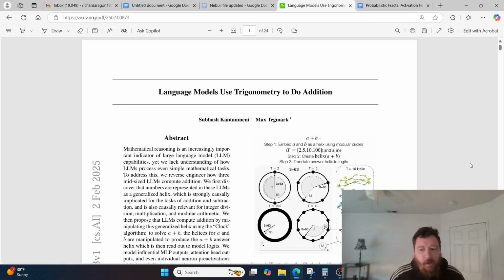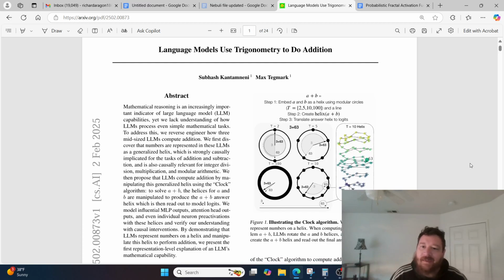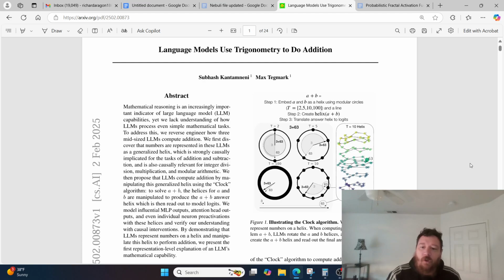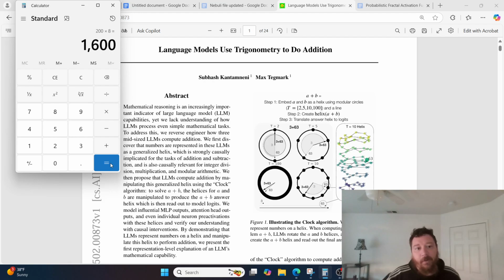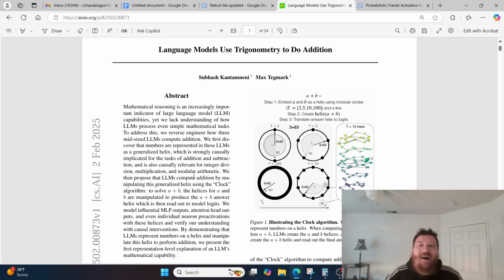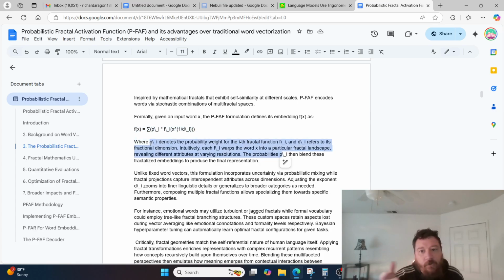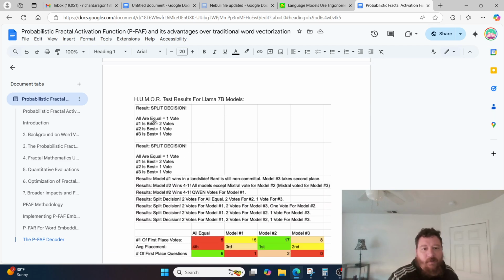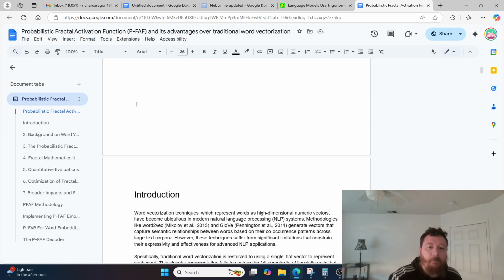MIT Says LLM Models Teach Themselves Trigonometry To Do Math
Due to popular demand, I have started a Discord server! You can check it out here if you like

This video, titled "MIT Says LLM Models Teach Themselves Trigonometry To Do Math," explores the fascinating world of large language models (LLMs) and their surprising ability to learn complex mathematical concepts, specifically trigonometry.

Richard Aragon, the creator of the video, delves into the research conducted at MIT that reveals how LLMs can independently acquire knowledge of trigonometry without explicit instruction. He discusses the different types of LLMs and their underlying mechanisms, shedding light on how they can be utilized to solve mathematical problems.

The video also features a captivating demonstration of an LLM in action, showcasing its ability to solve a trigonometry problem. This demonstration provides a tangible example of the remarkable capabilities of these models.

Whether you're a tech enthusiast, a mathematics aficionado, or simply curious about the latest advancements in artificial intelligence, this video offers a compelling glimpse into the future of learning and problem-solving.

Tune in to discover how LLMs are pushing the boundaries of what's possible and redefining our understanding of how machines can acquire and apply knowledge.